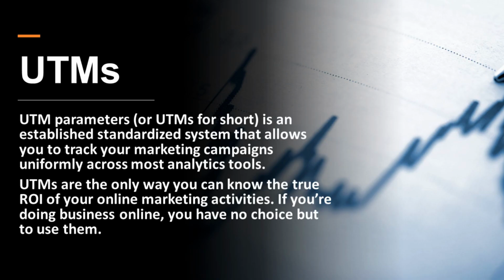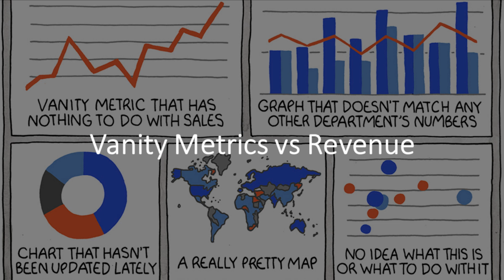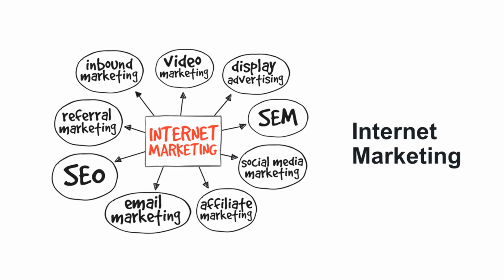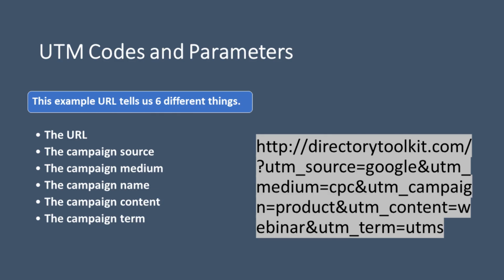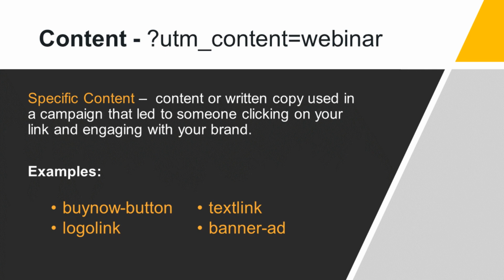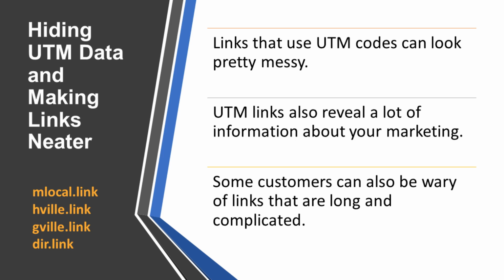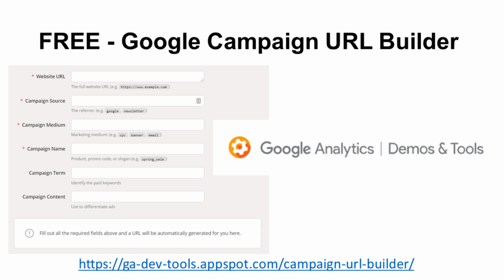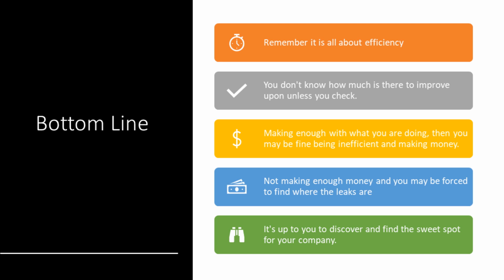ROI tracking system for success - UTMS and marketing short links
Today I’m going to show you how to discover what you need to know to track most of your online marketing activities and rule your niche.  We’ll also look at how you can apply this approach to a variety of marketing channels and how you can use various analytics tools to derive insights from your data.  Once you’re done doing this, you’ll know how to calculate the ROI of an online marketing campaign with precision, so that you can double down on your wins and quickly cut your losses.